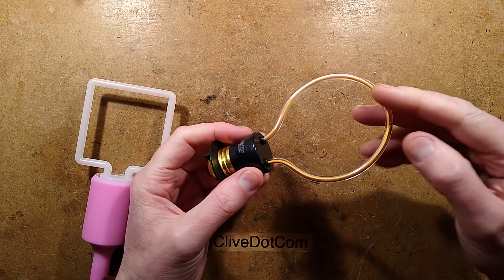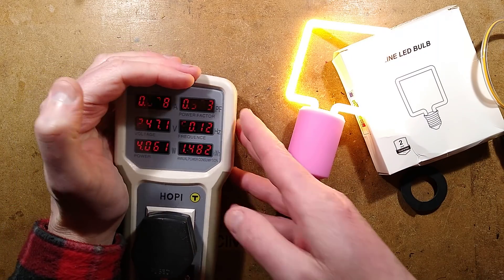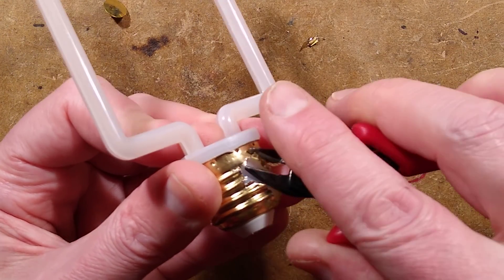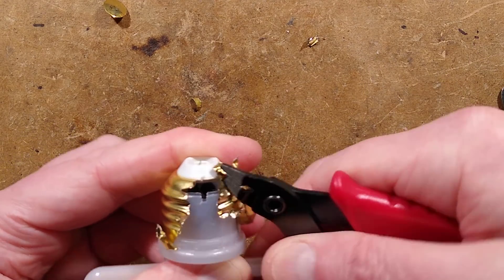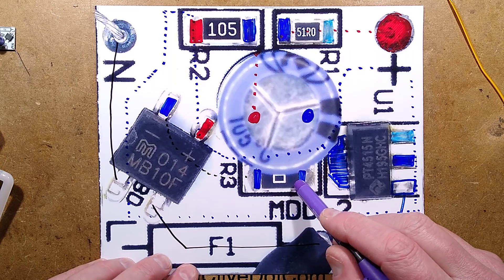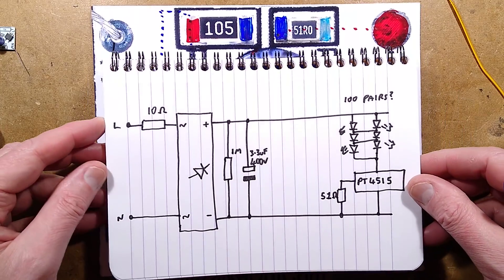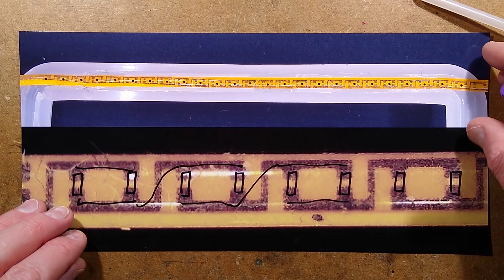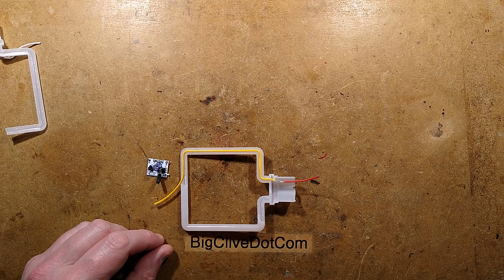Inside a next generation shaped filament lamp (with schematic)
A new twist on a style of LED lamp I've featured before.  But now it's super-refined and optimised for easy manufacture and ruggedness to make shipping easier.

The whole assembly is pretty neat and could inspire some DIY designs based on the same filament channel idea.  Should be fairly easy to 3D print in a transparent or translucent filament.

Here's a link to the Aliexpress listing this lamp came from.  Note that the more expensive ones are physically bigger.